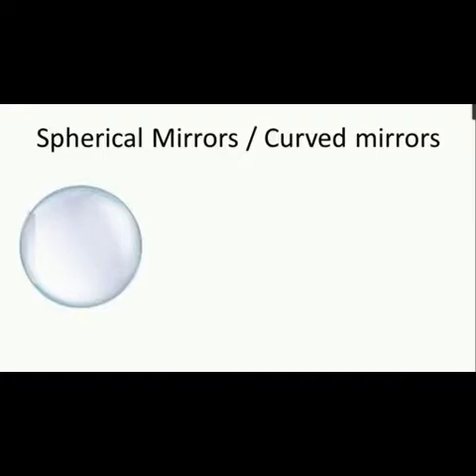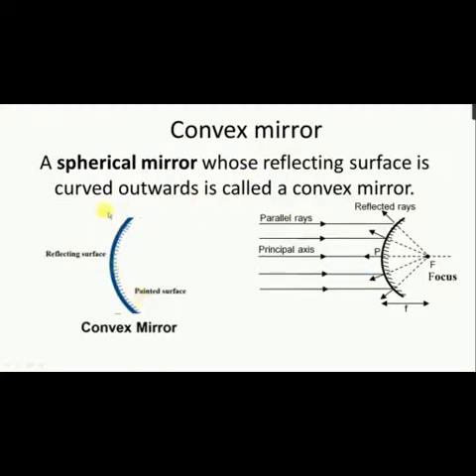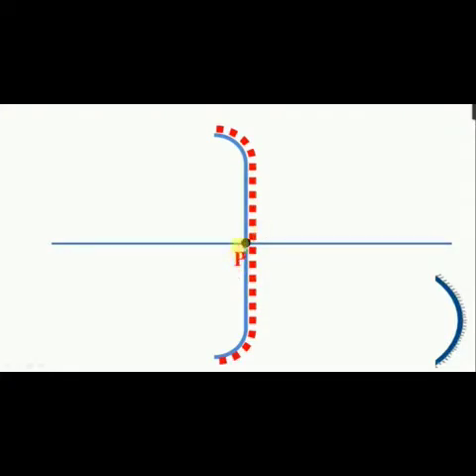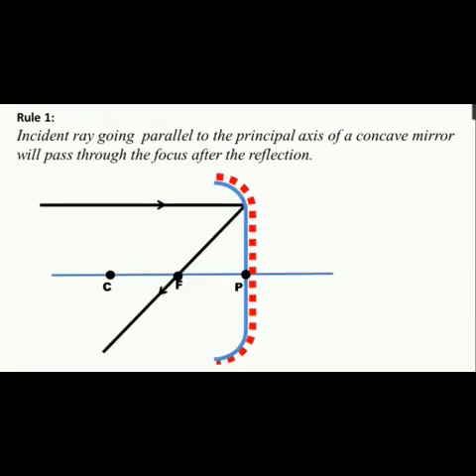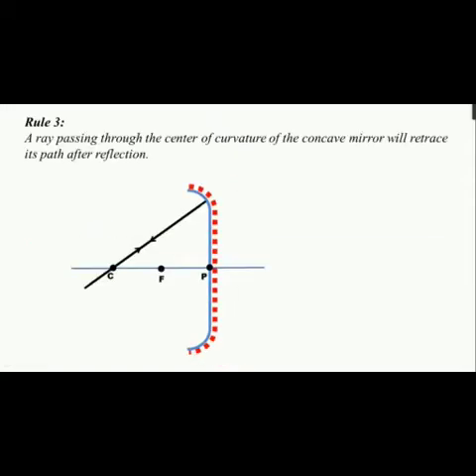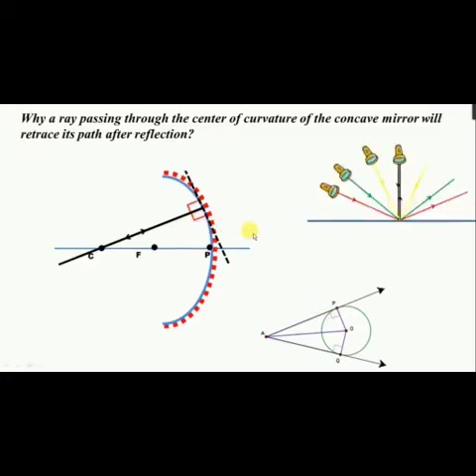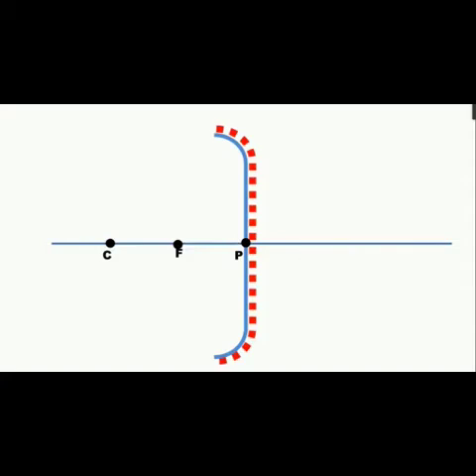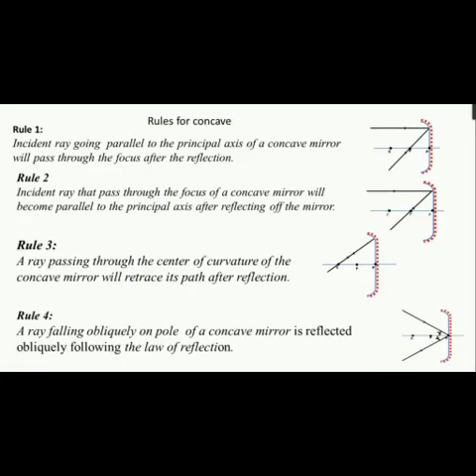Rules to draw image formed by a concave mirror